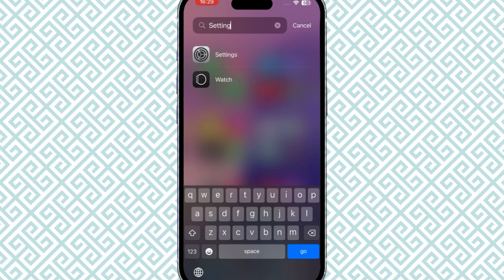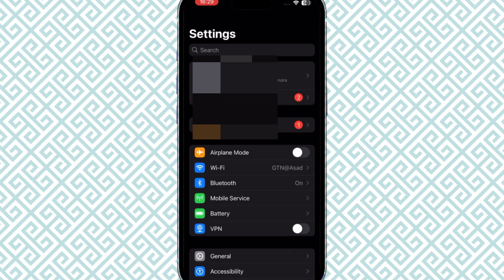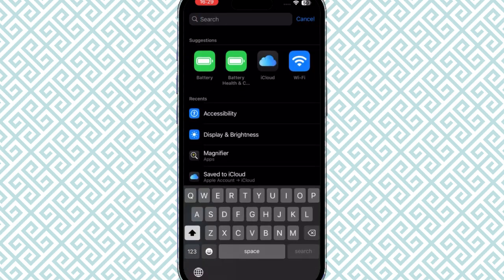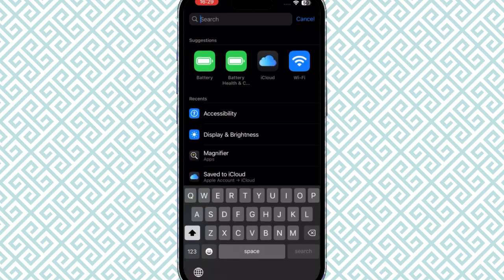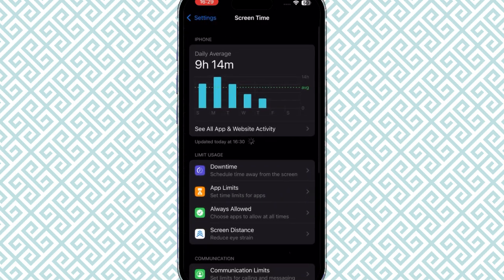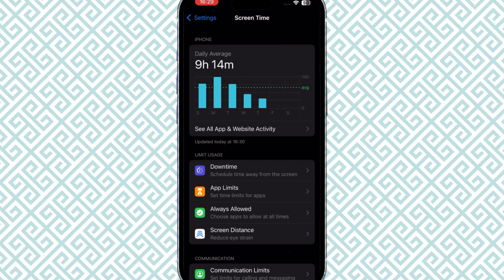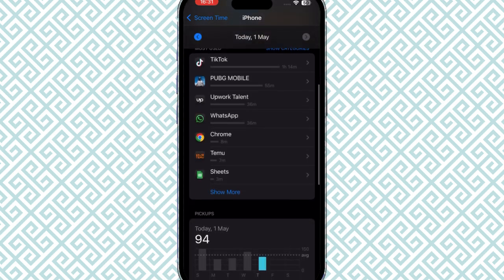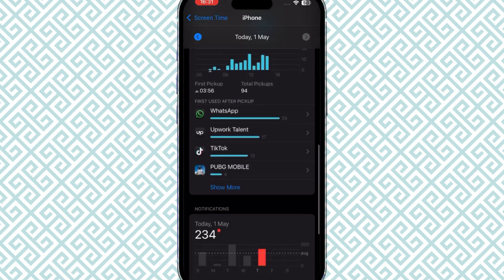How to See Screen Time Report on iPhone – Easy Full Guide to Track Usage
Thank you! How to See Screen Time Report on iPhone – Easy Full Guide to Track Usage

In this video, we’ll show you how to see Screen Time report on iPhone quickly and easily. If you’ve been wondering how much time you or your family members are spending on apps, websites, or overall screen time, this step-by-step guide will walk you through everything you need to know. Whether you're trying to reduce phone usage or monitor a child's activity, this feature is a powerful tool for building better digital habits.

Seeing the Screen Time report on iPhone is simple once you know where to look. We’ll guide you through how to access the Screen Time settings, understand daily and weekly usage stats, and how to set app limits or downtime. You’ll also learn how to enable Screen Time for family sharing and get alerts about excessive phone usage.

By the end of this video, you’ll know exactly how to see Screen Time report on iPhone and use it to stay in control of your device usage.